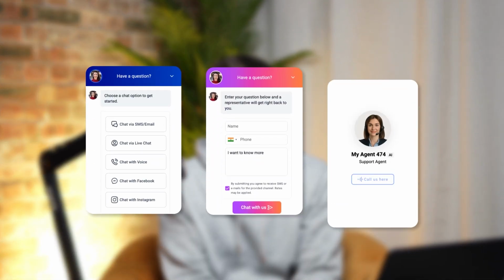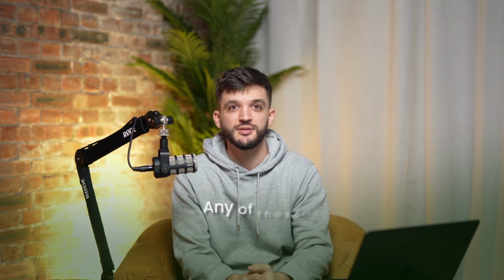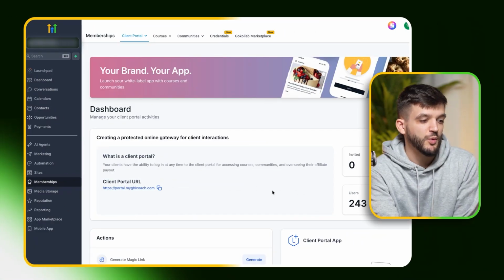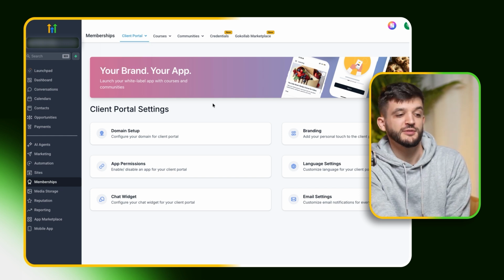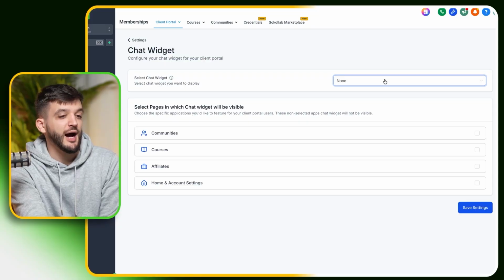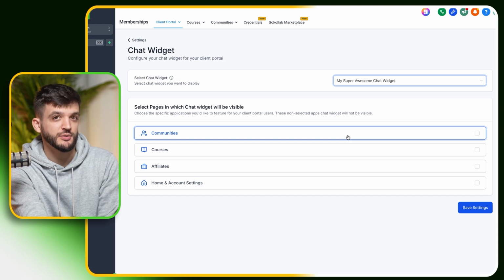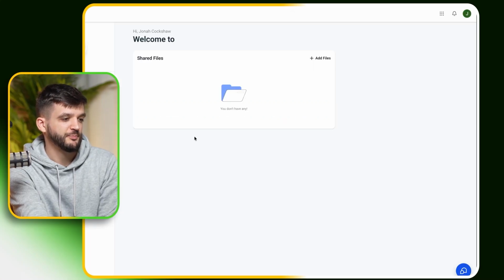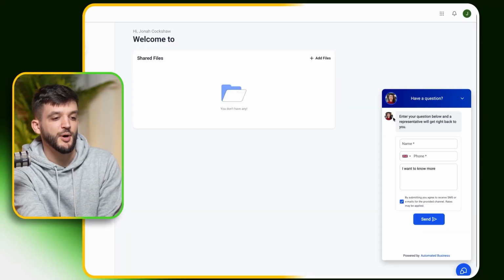HighLevel Tutorial: Add Live Chat to Your Client Portal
Want to make it easier for clients to contact you inside your HighLevel Client Portal?

In this step-by-step tutorial, I'll show you exactly how to add a Chat Widget to your HighLevel Client Portal, allowing clients to message you without leaving the page they're on.

This is a quick setup that can significantly improve your client experience while keeping all conversations organized inside your HighLevel Conversations inbox.

In this video, you'll learn:
✔️ How to enable a Chat Widget in the HighLevel Client Portal
✔️ How to choose which Chat Widget to display
✔️ How to control which Client Portal pages show the widget
✔️ How messages are sent directly to your HighLevel Conversations inbox
✔️ Tips for creating a smoother client experience

If you're an agency owner, freelancer, coach, or business using GoHighLevel, this tutorial will help you get even more value from your Client Portal.

🎁 FREE COMMUNITY + WEEKLY GROUP CALL

💎 VIP COMMUNITY + DAILY GROUP CALLS
50+ members getting daily live calls covering strategy, technical help, and whatever's on your plate that day. Free and paid options available.

📆 FREE 1-1 CALL + FREEBIES
Book a free strategy call or grab a stack of free resources to get the most out of HighLevel.

🔗 START OR UPGRADE YOUR HIGHLEVEL ACCOUNT
Get the best deal, full onboarding support, and everything you need to hit the ground running.

🧠 FREE "GHL 101" CRASH COURSE (worth $97)
The perfect starting point for newer HighLevel users. Grab it for $0.